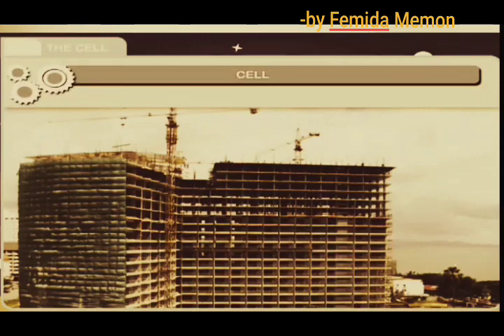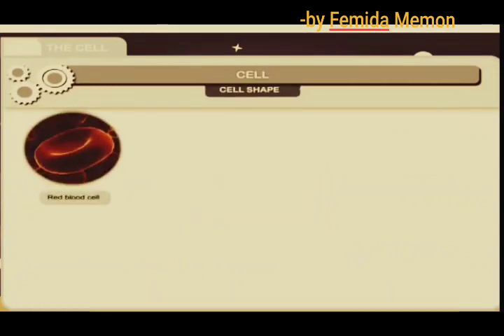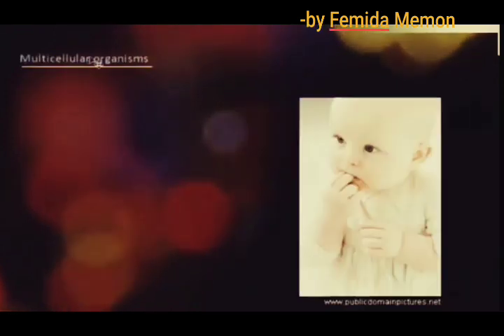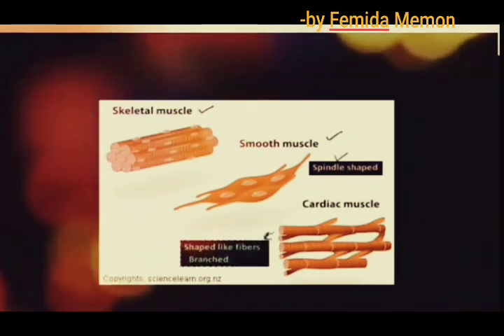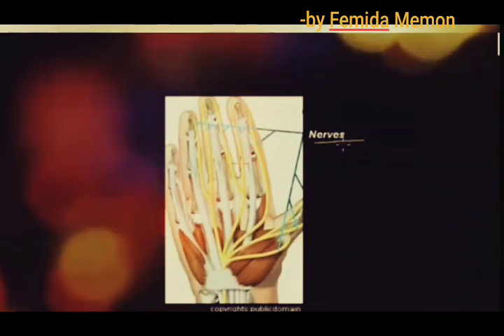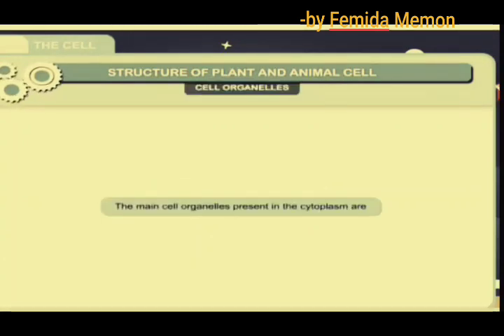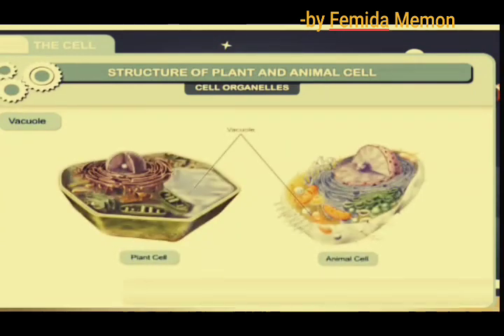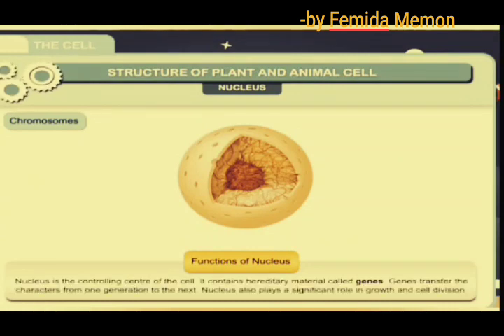Easily explained THE CELL - by Femida Memon |English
Chapter-2 The Cell (full chapter) biology
-by femida memon
This video is majorly for students of ICSE board.

Topics covered in this video are:
•Introduction
•Discovery of cell
•Shape and size of cell
•Types of cell

For any queries please comment in the comment section.